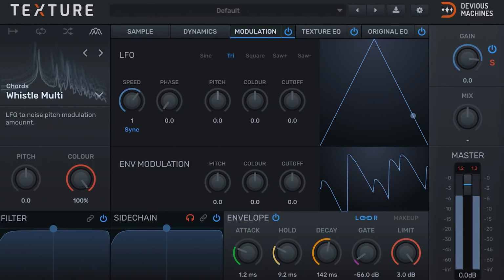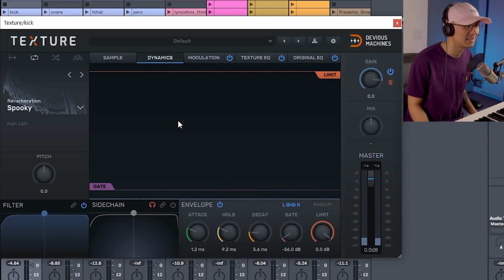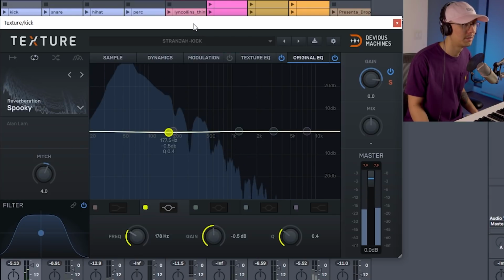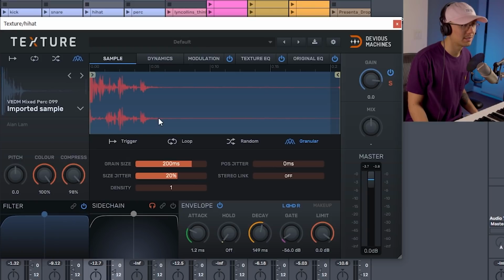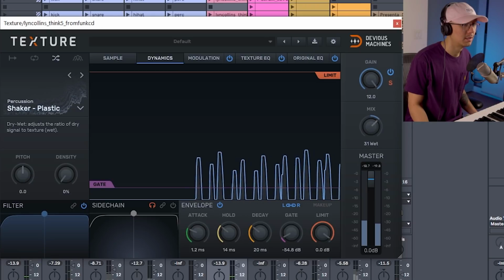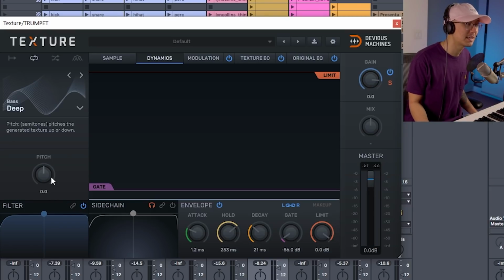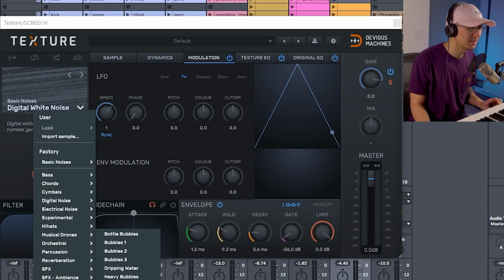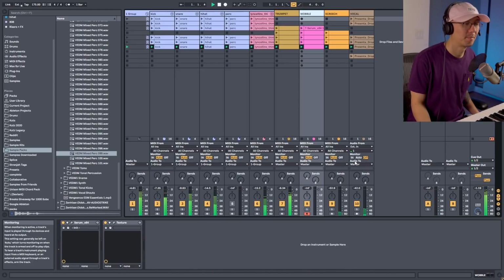This makes things COME ALIVE in my Drum and Bass Roller | Devious Machines Texture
This VST effect allows you to intuitively layer your sounds and make things pop out and come alive.  Create noise basses, trumpet bass stabs and unique percussion with this Devious Machines Texture.

NEW MUSIC!!

0:00 Intro
1:58 Texture Basics / Kick
6:33 Snare,
7:23 Granular Synthesis
9:08 Infinite Think Shakers
11:12 Trumpet Bass Stab
12:33 Wobble Comes Alive
14:08 Funny Stuff with Screech Bass
15:40 Makes Vocals Sparkle
16:17 Putting it Altogether
17:25 Conclusion